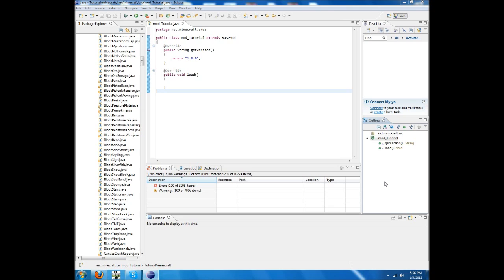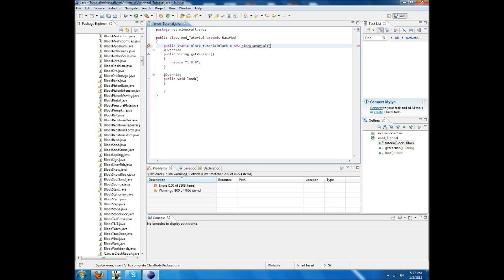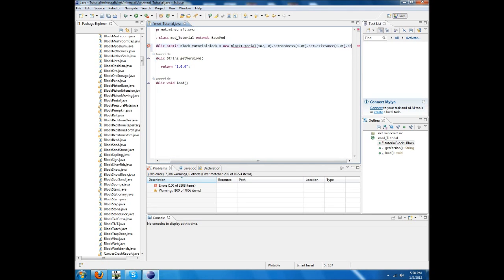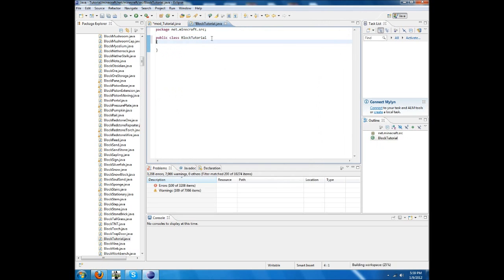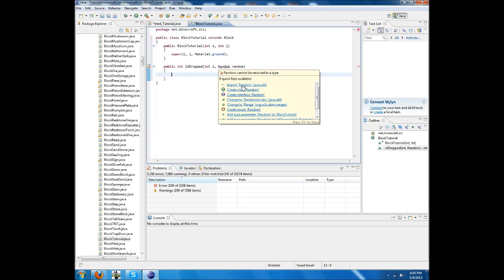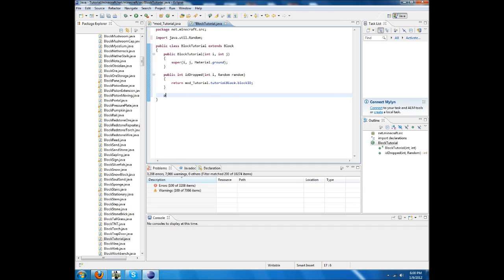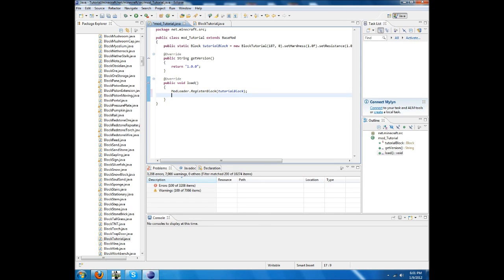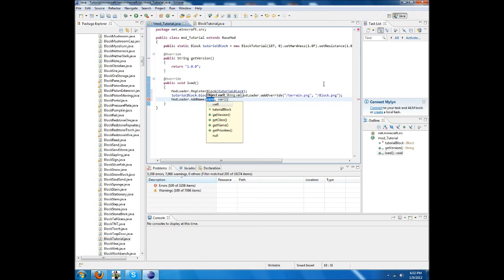Minecraft Modding Episode #2 - Creating a New Block